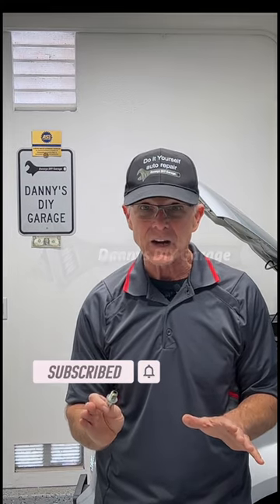PCV Valve Service Element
PCV Valve, What you need to know about the positive crankcase ventilation valve PCV valve @dannysdiygarage#shorts